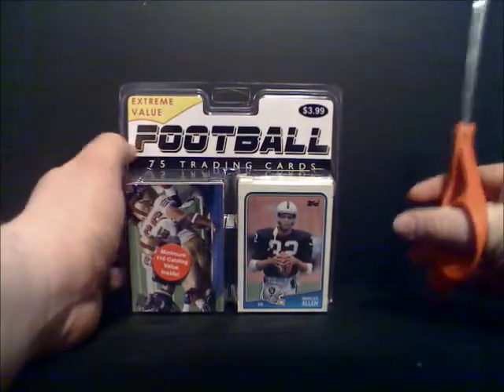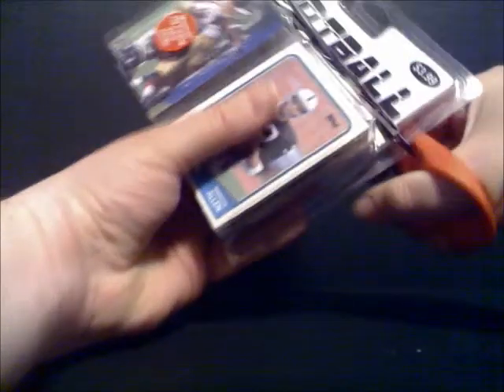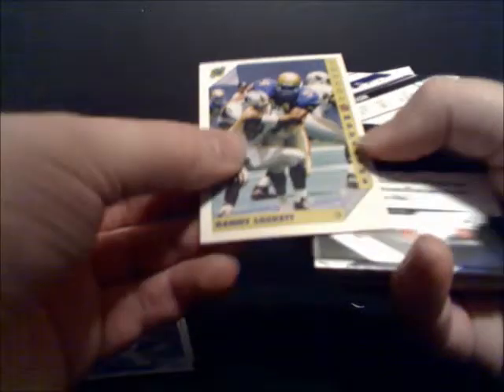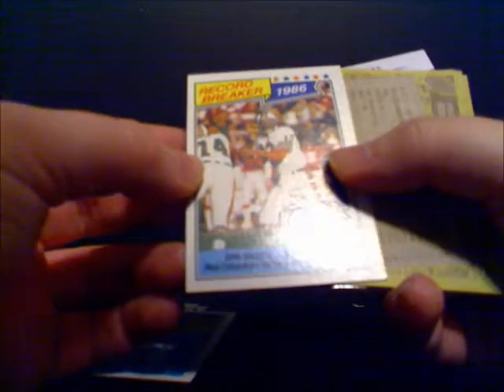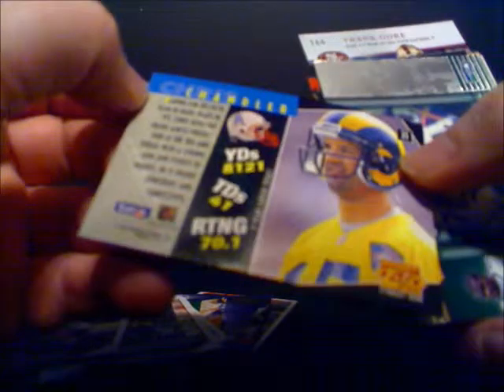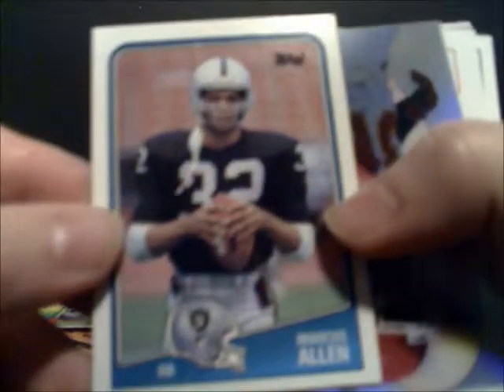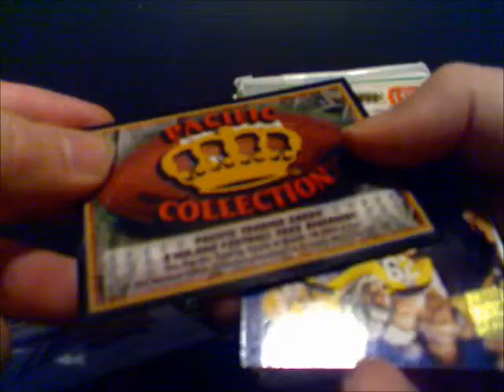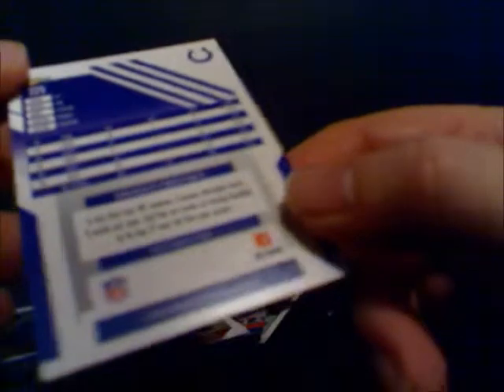Excell Marketing: Football Pack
Cutting open a pack of Excell Football repackaged cards.